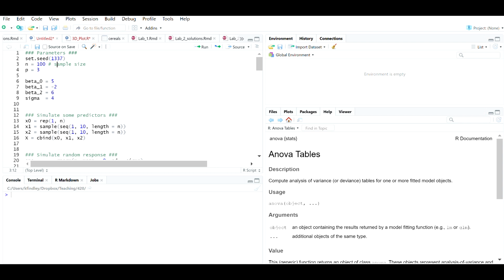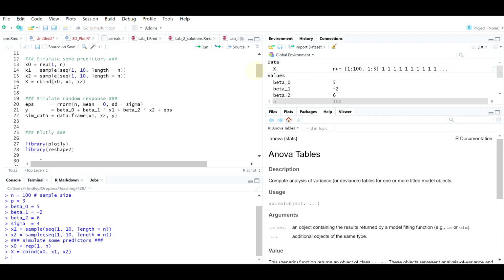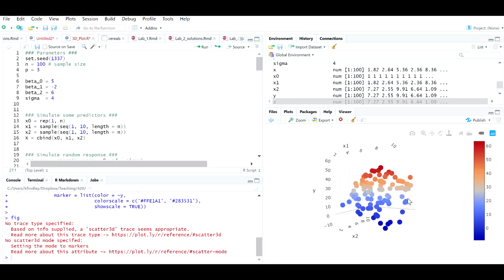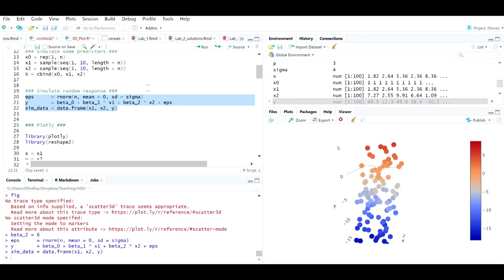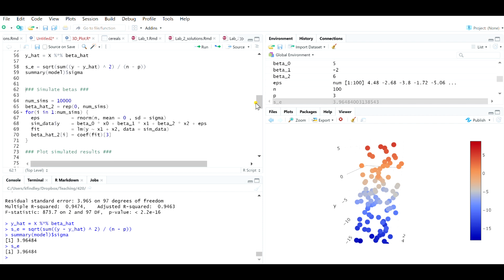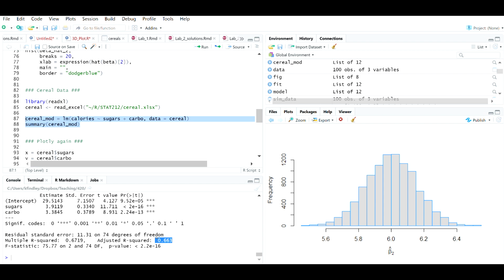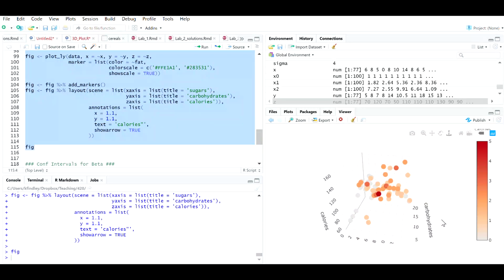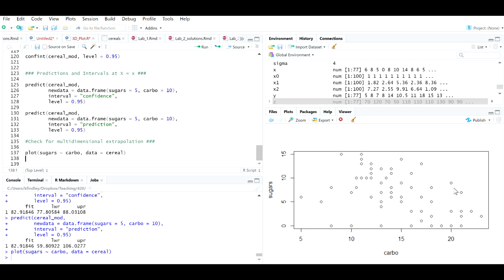Ch9 - Multiple Linear Regression in R